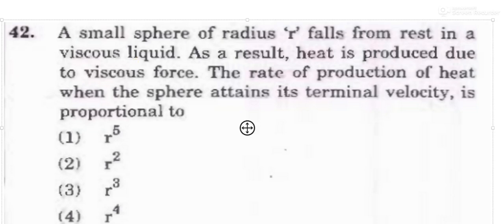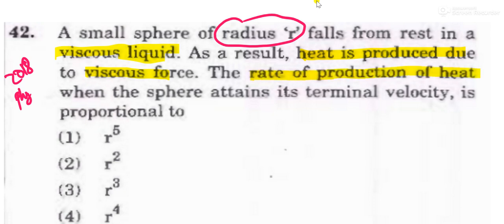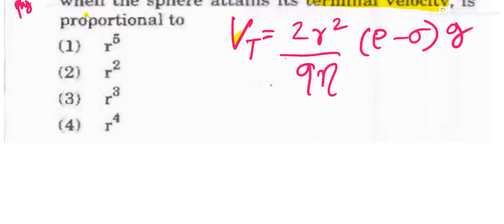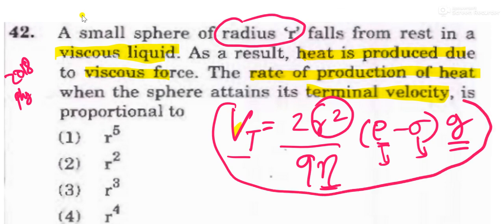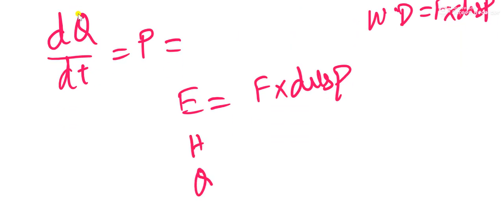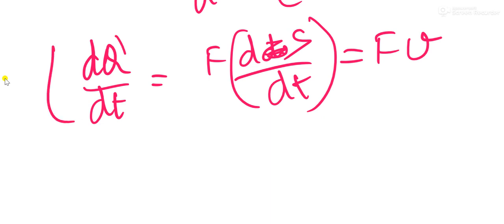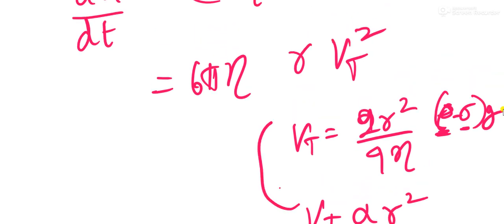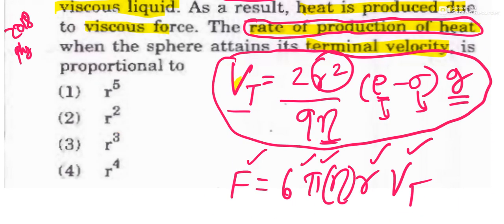neet 2018 physics solutions